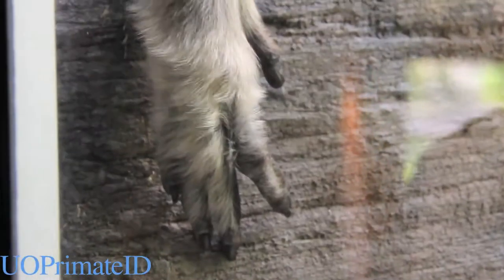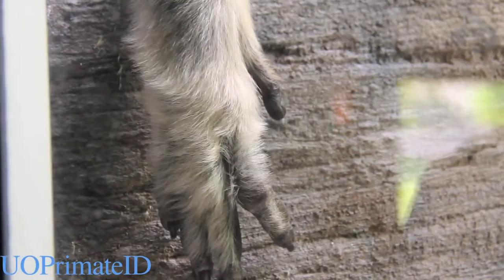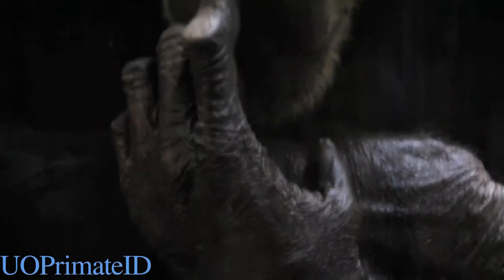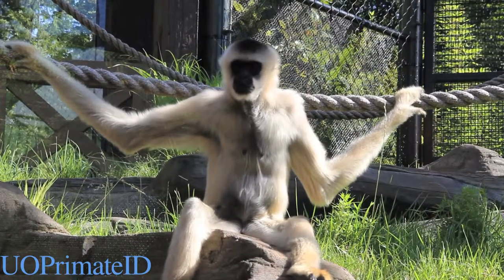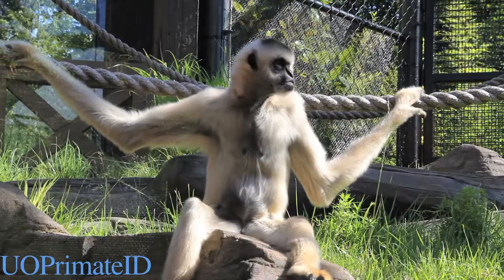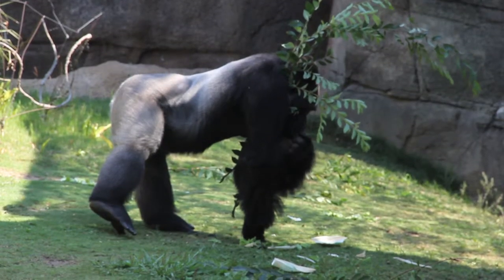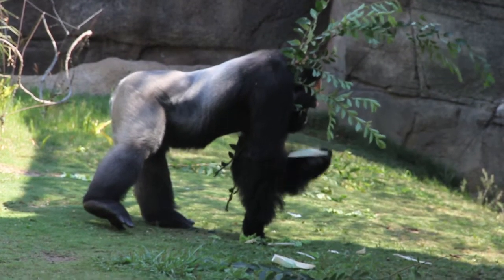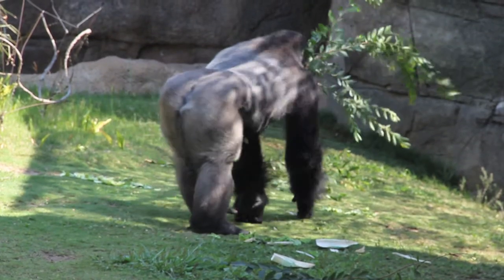Homonid Trunk and Limbs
Special Thanks to the Oregon Zoo